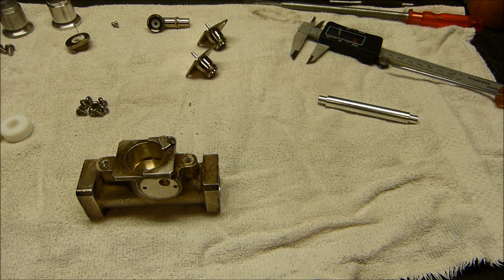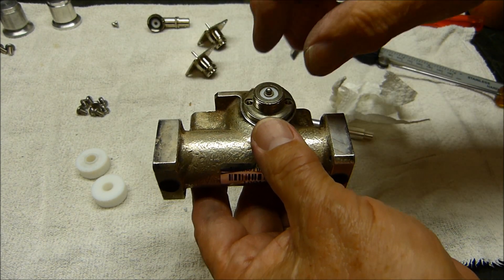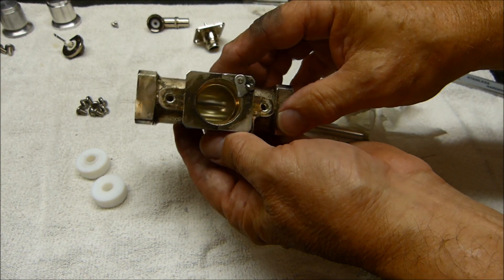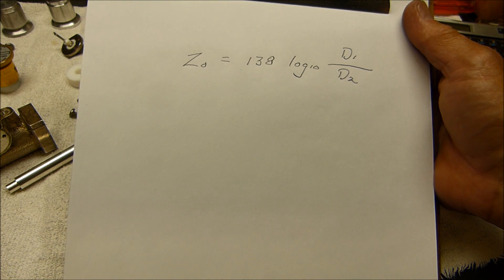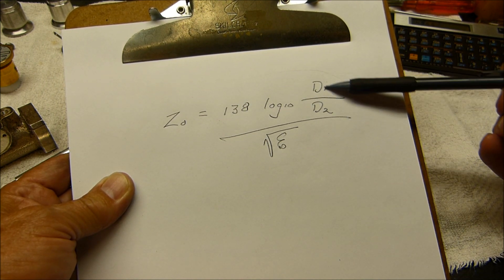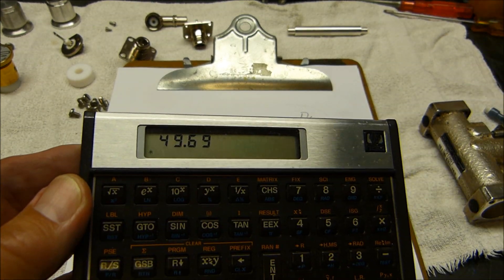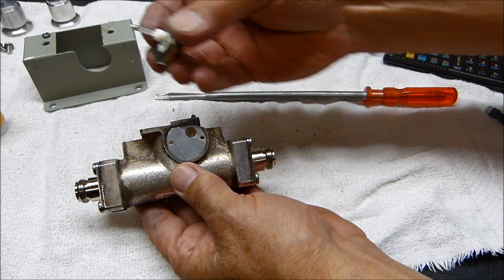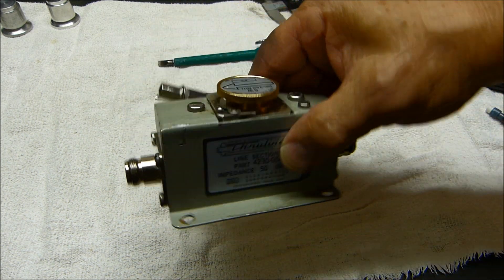Bird Wattmeter Line Section Disassembly & Cleaning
A demonstration of how easy it is to disassemble and clean up tarnished Bird 50 ohm coaxial line sections.